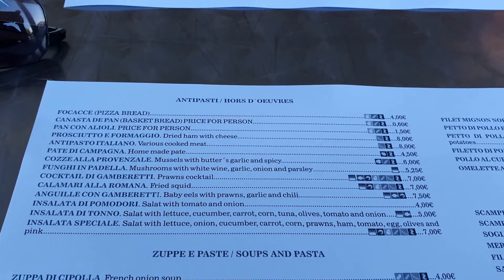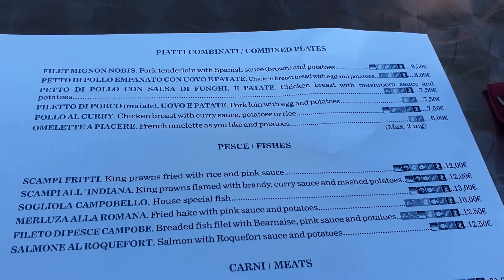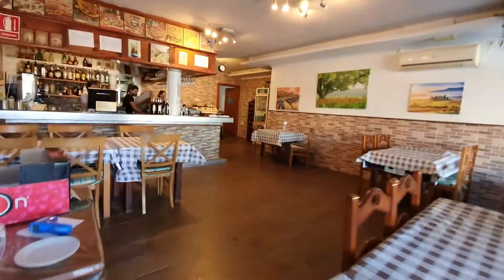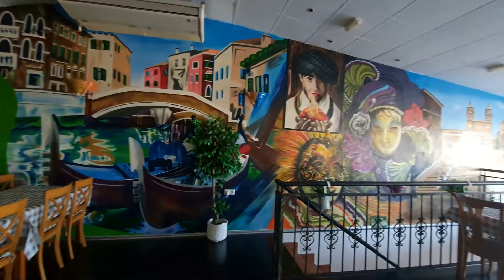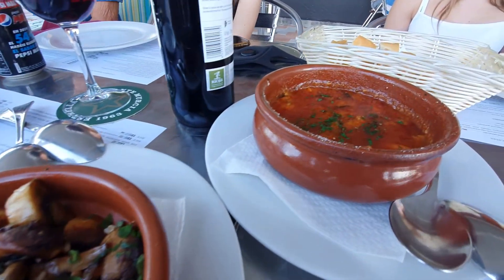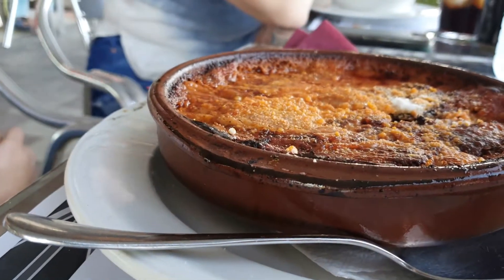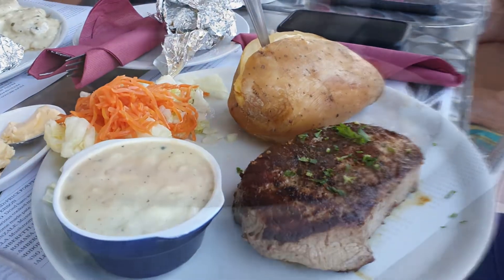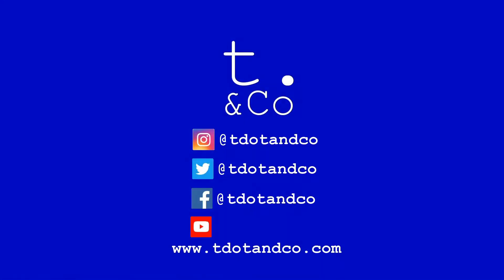Restaurante Campobello Review La Siesta Torrevieja | Italian restaurant La Siesta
We went to Restaurante Campobello, La Siesta, Torrevieja on the first Friday they opened after restrictions were lifted.
Great meal, as always.
This is probably one of our quickest/ shortest restaurant reviews- not because of the restaurant or food, but due to too many bottles of wine on a Friday night before we got to the restaurant 🤣

Search through all of our back catalogue!

We love comments!

Fancy helping the channel?